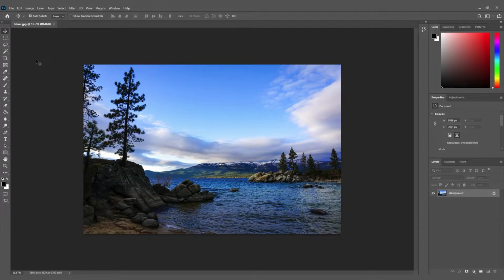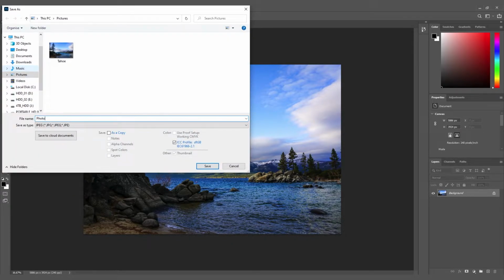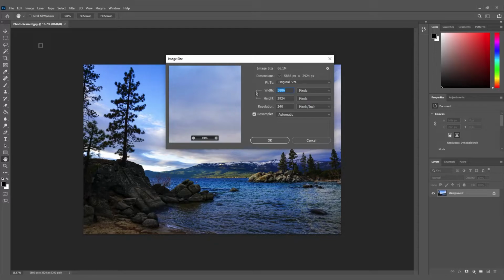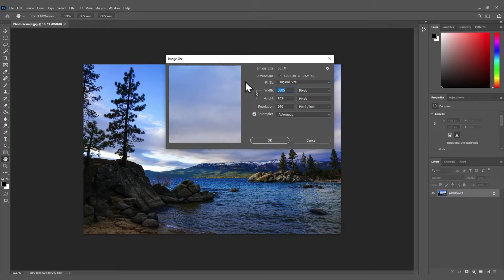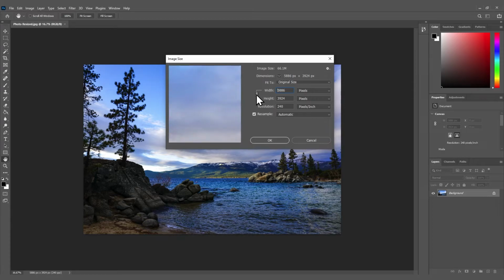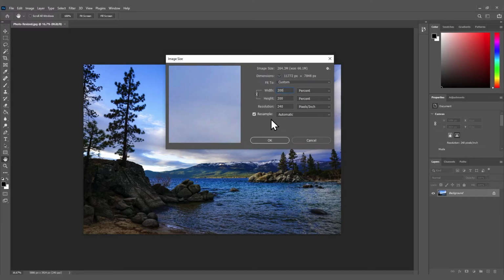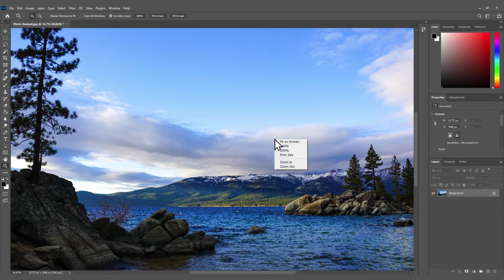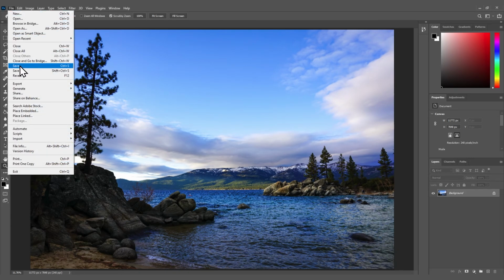Resize an Image in Adobe Photoshop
Learn how to resize an image in adobe photoshop with this guide from wikiHow